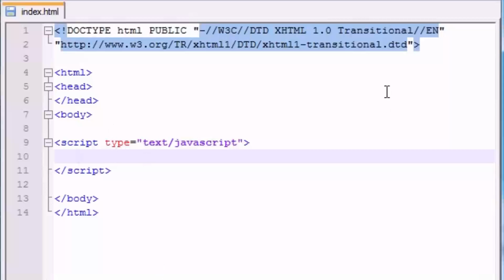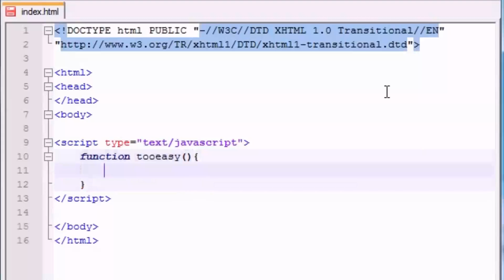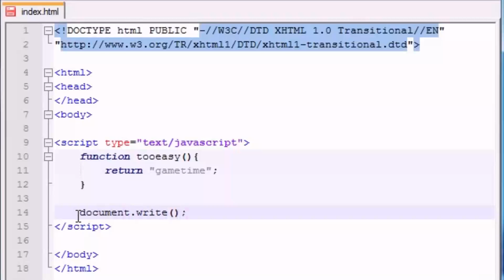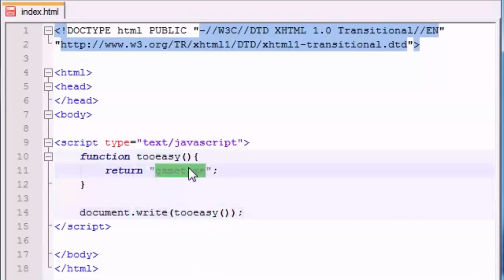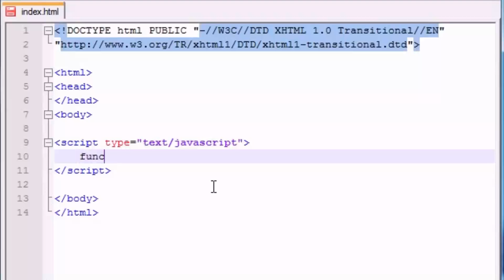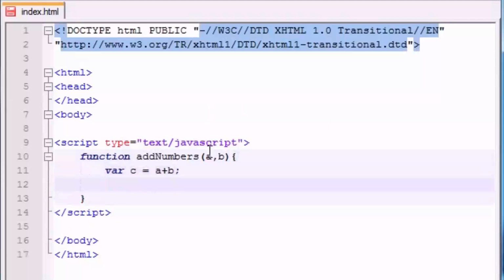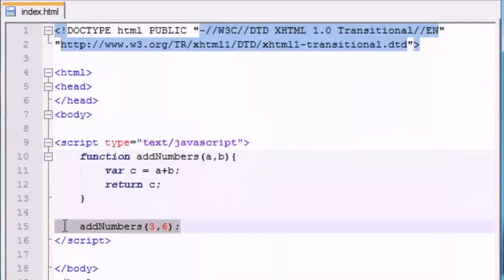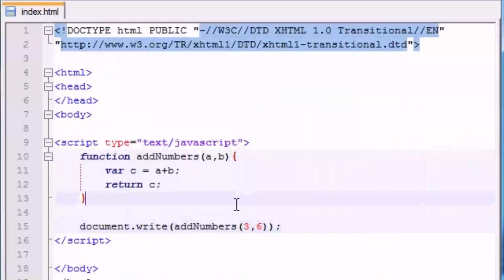JavaScript Tutorial - 9 for Beginners- The return Statement